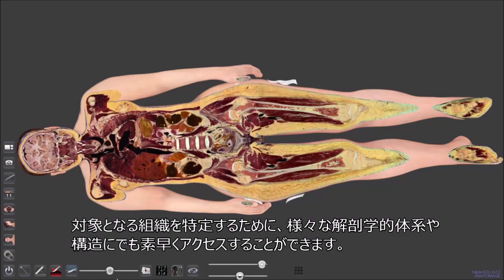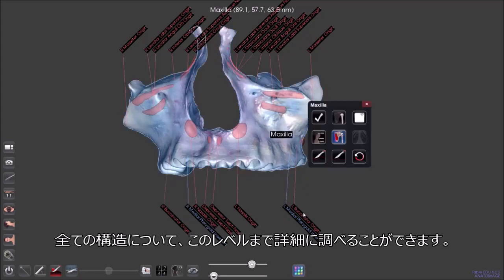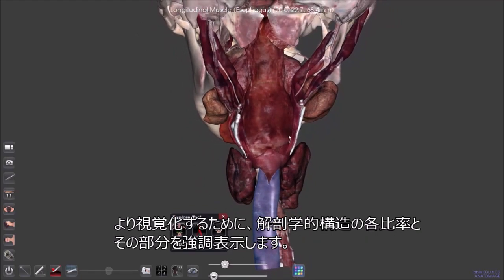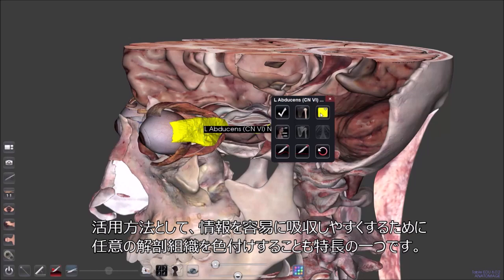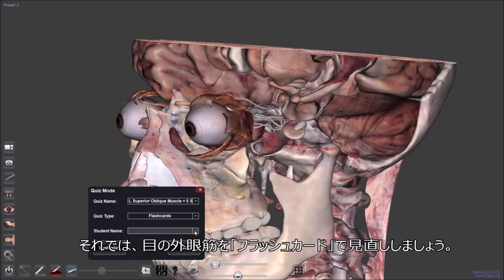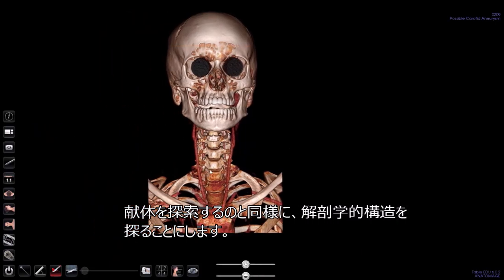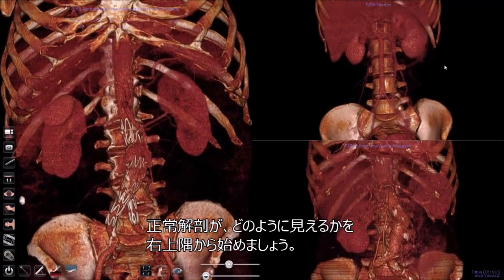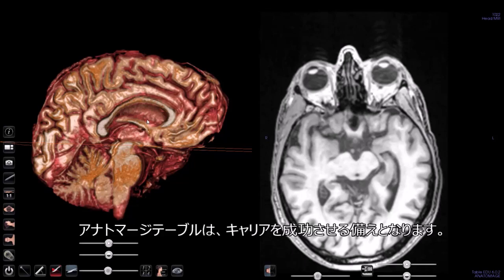バーチャル解剖台 Anatomage Table デモ動画（日本語字幕）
Anatomage Tableは、実物大のバーチャル解剖モデルで、等身大のディスプレイや臨床コンテンツ、画像処理ソフトを組み込んでいます。等身大ディスプレイに表示された３D解剖モデルをタッチ操作で切開・回転・拡大縮小することができます。実際の解剖学修では観察が難しい場面でも、繰り返し確認することが可能です。

世界中の学術機関や医療機関、病院では、Anatomage Tableを使って授業を行い、学修を強化し、医学の診断や治療知識の向上に役立てています。解剖学

※米国FDA医療機器認証取得済み。日本国内においては未承認医療機器になります。臨床現場での診断目的ではご使用できません。